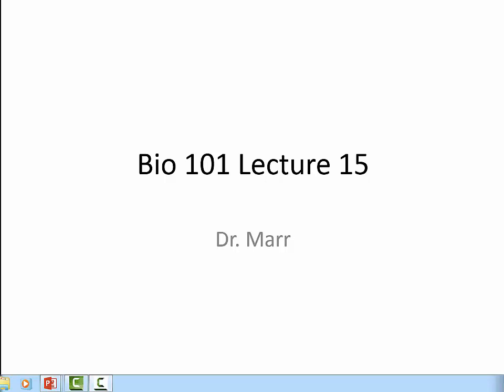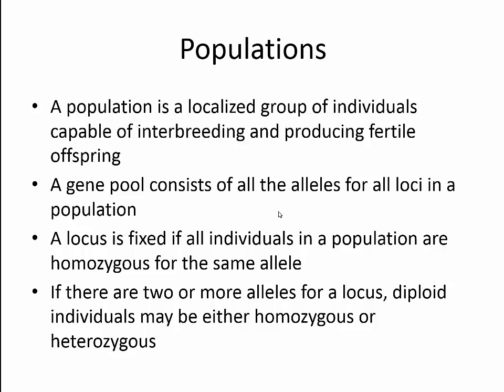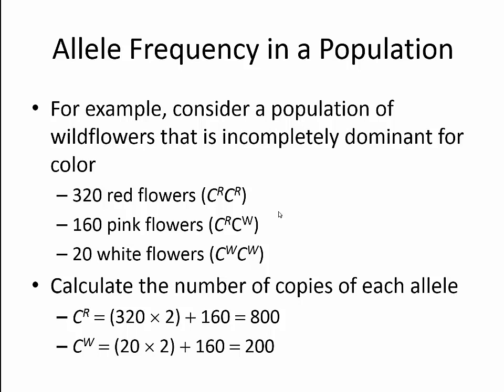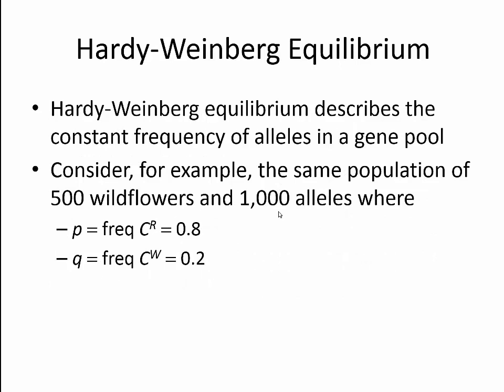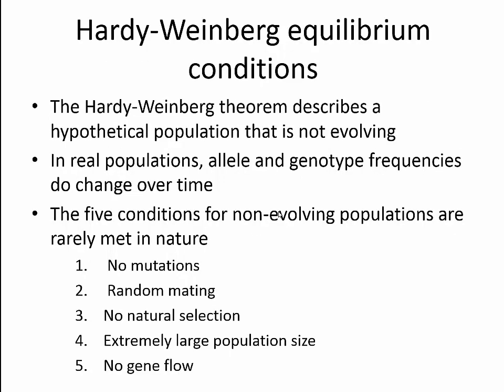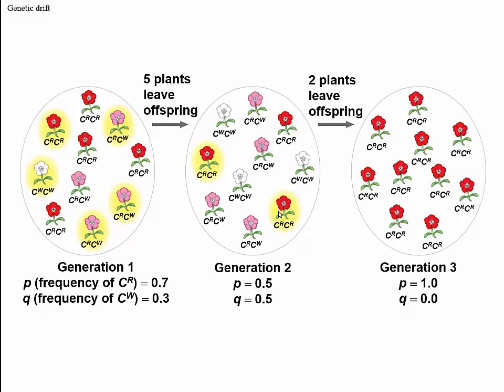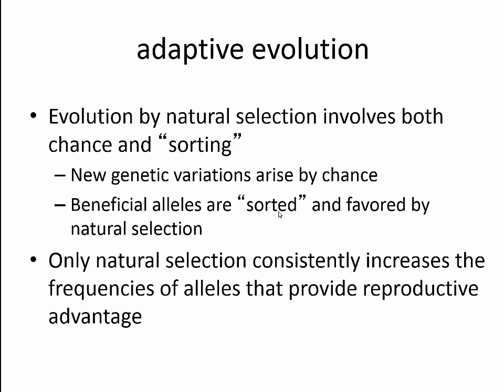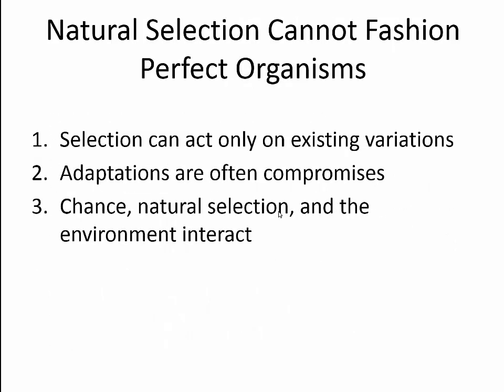Bio 101 Lecture 15 Populations